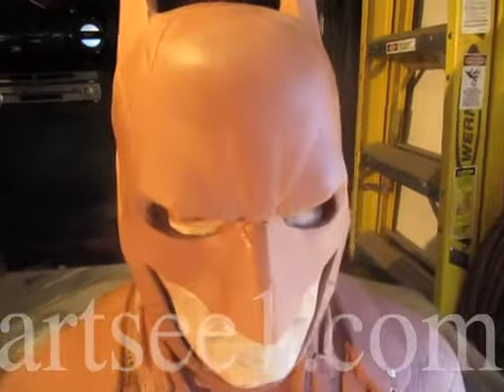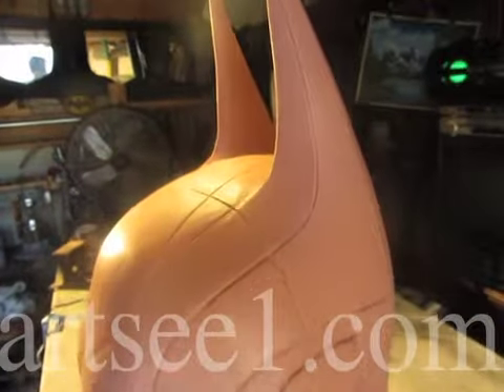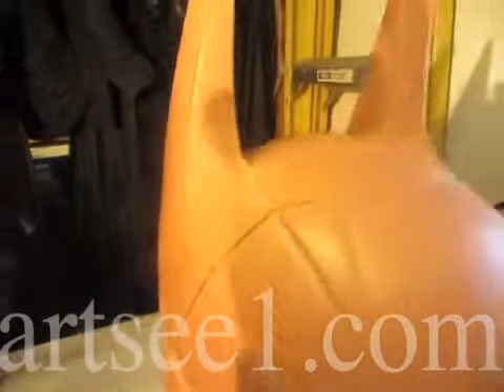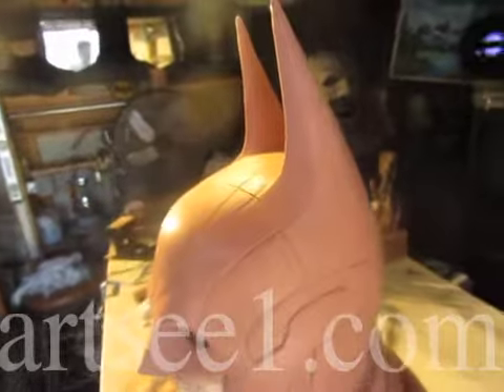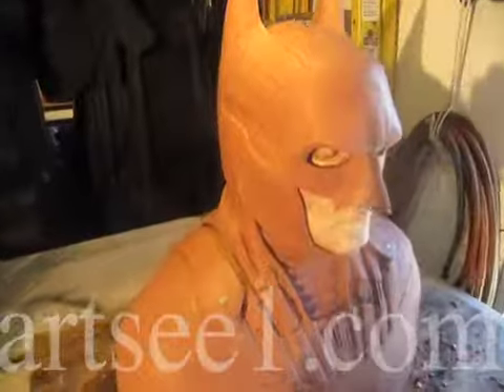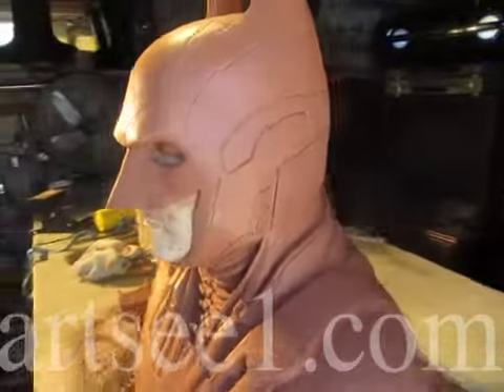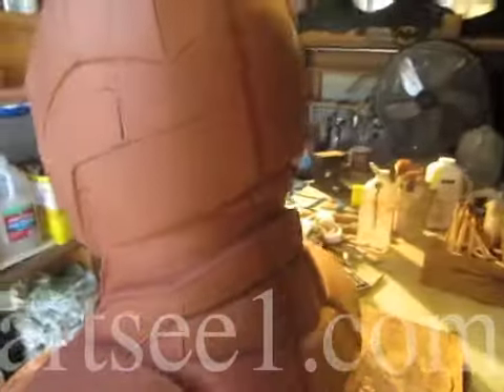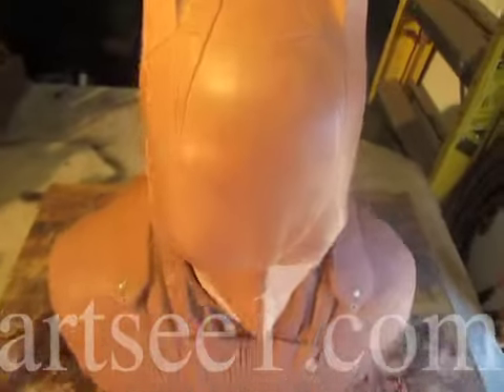Making An Arkham Knight Batman Cowl. Part 3. Presented By Artsse1.com